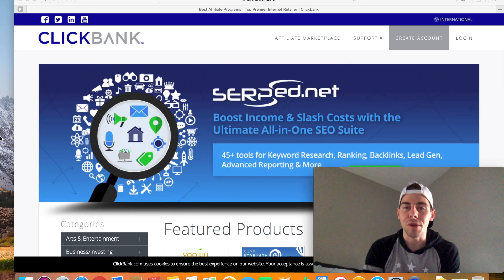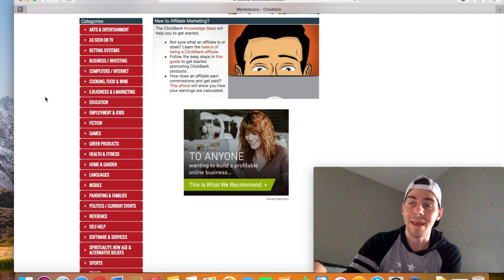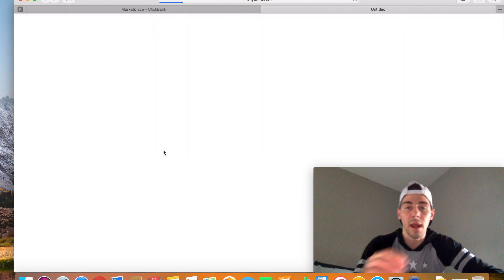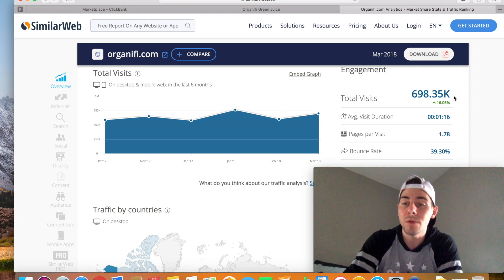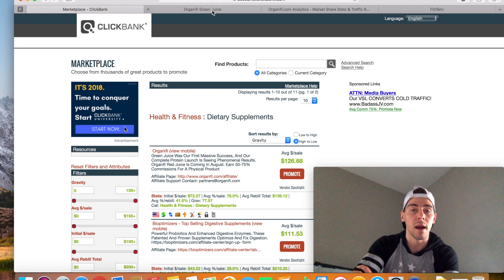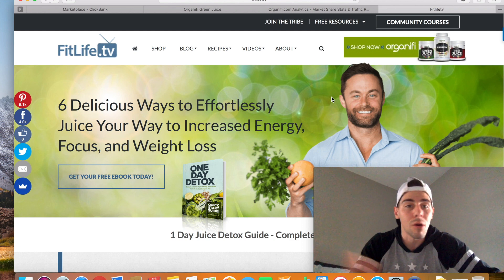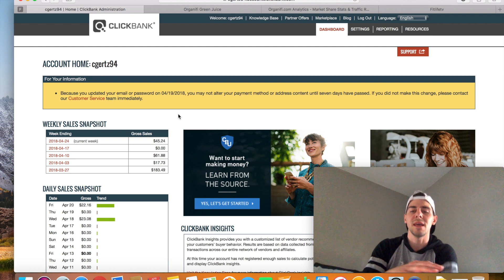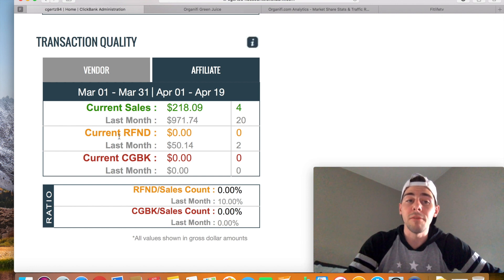Affiliate Marketing Tutorial Step By Step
Need a simple step by step video to help you get started in affiliate marketing?

This is a short video I put together for you showing you exactly how to pick quality products and get started in affiliate marketing...